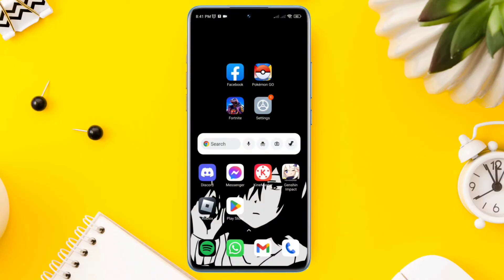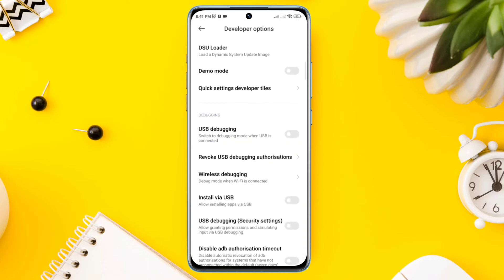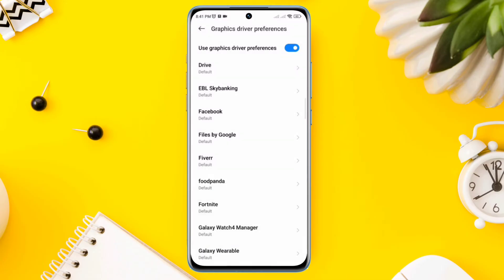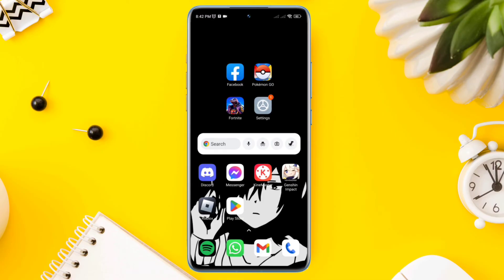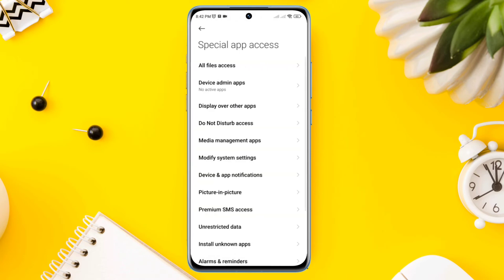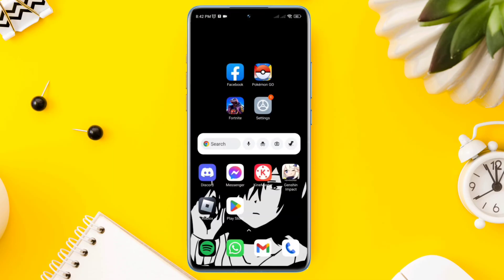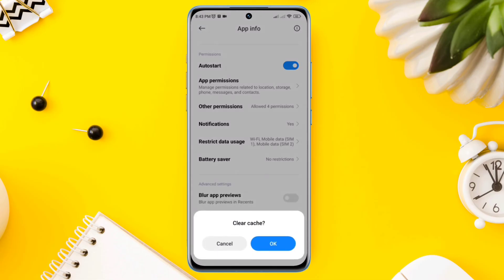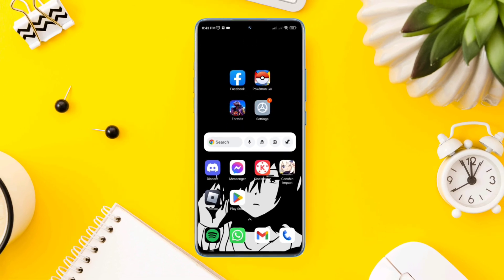Fix Fortnite lagging issue on Mobile | Boost FPS on Fortnite Game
Is your Fortnite game lagging or hanging on Android? Let's watch this entire video to fix Fortnite slowing issue and run smoother on mobile.
Lagging, hanging, or slowing issue is the common issue in Fortnite games. Now if you found that the Fortnite game is lagging and freezing for the reason you want to fix FPS drop issue to boost FPS for your Fortnite game then keep watching this video.
So after analyzing the problem, now i am going to walk you through some easy steps to fix lagging issue and boost FPS on Android.

00:01- Video intro
00:25- Solution 1: Fix graphic settings and internet issue
00:58- Solution 2: Enable unrestricted data
01:15- Solution 3: Remove software glitches
01:40- Solution ending